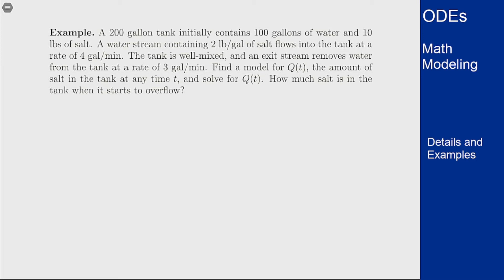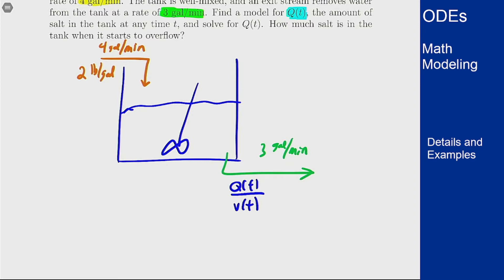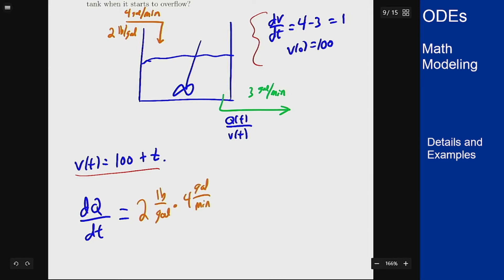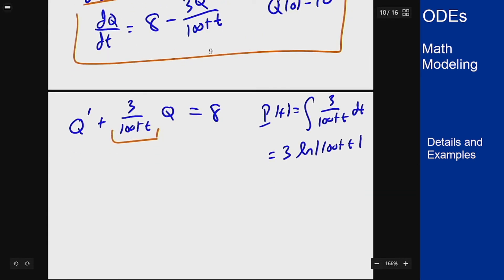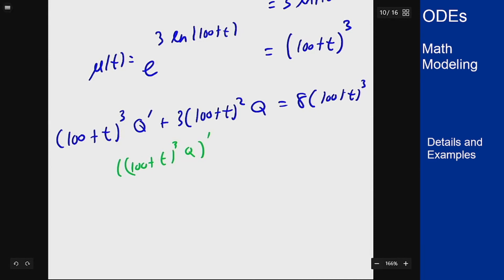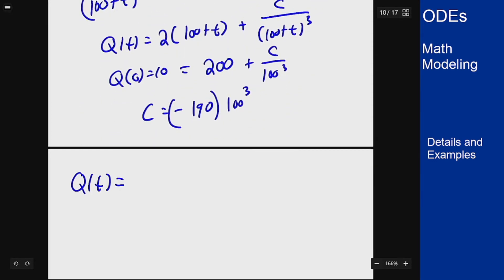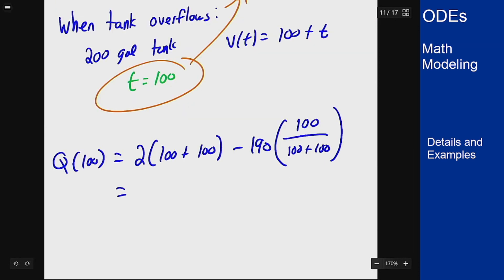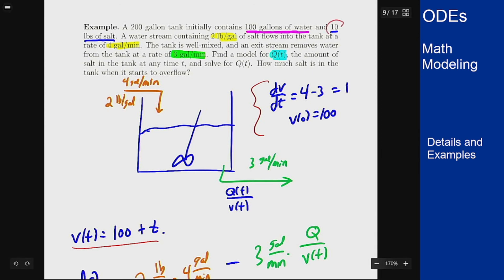Differential Equations - Modeling with Equations - Tank Example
Example of a tank problem solved using a first order differential equation model.